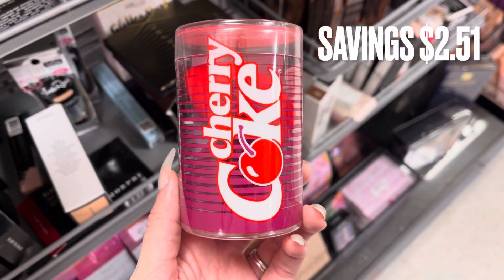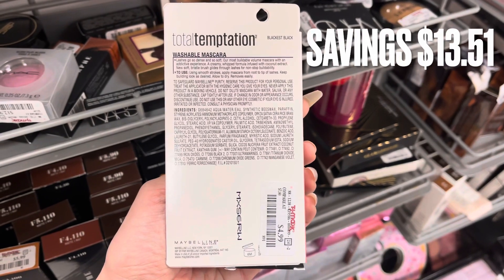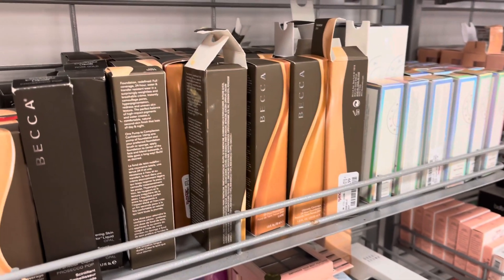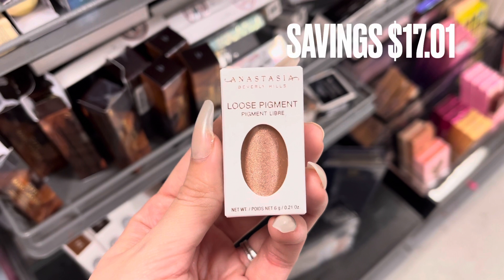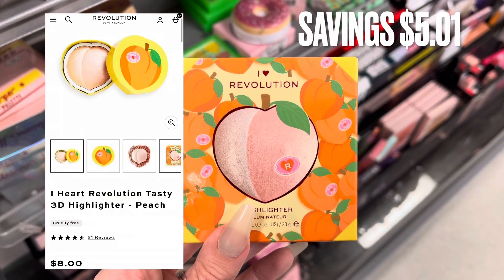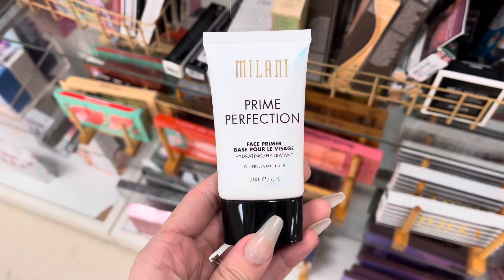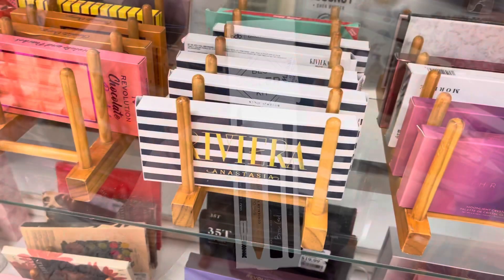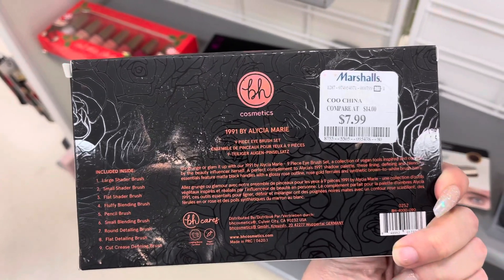TJ MAXX AND MARSHALLS MAKEUP FINDS | NEW MAKEUP AT TJ MAXX AND MARSHALLS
Tj maxx & Marshalls Makeup 🤍

Hey guys! Today I’m will be taking you with me to shop the makeup section at tj maxx and marshalls!